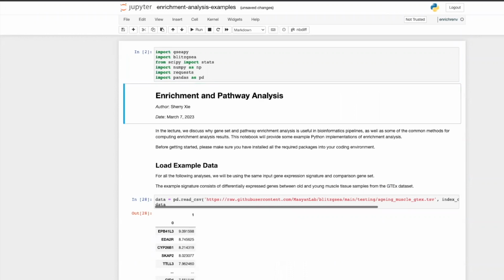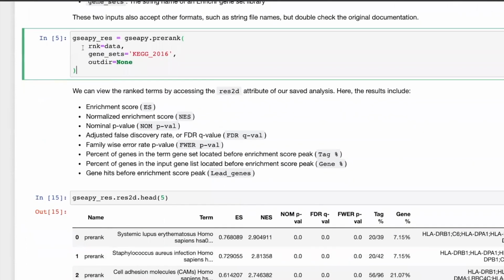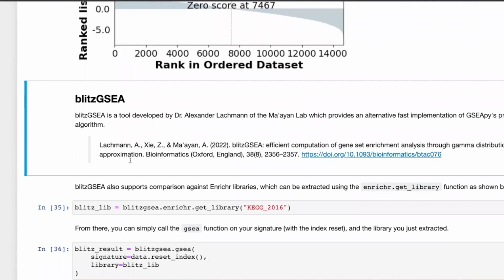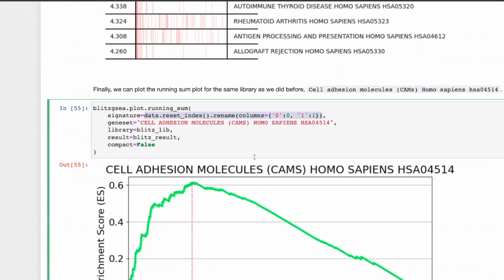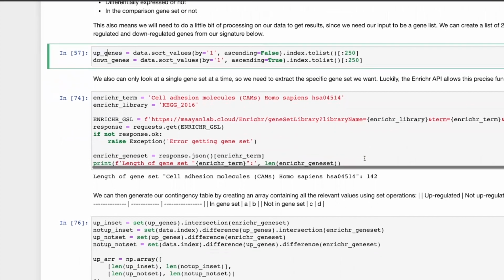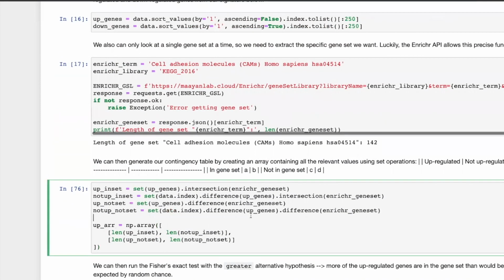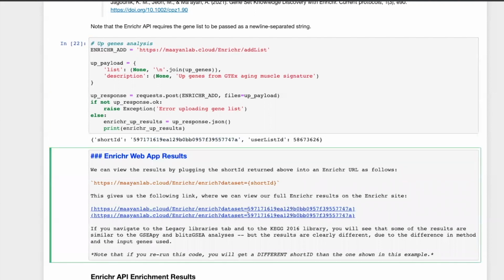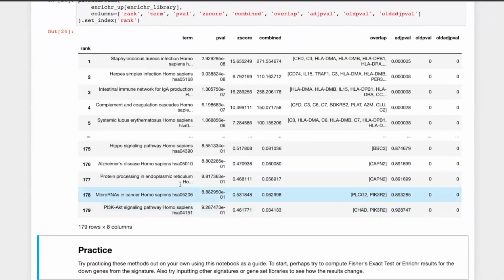BSR 6806: Lecture 7 - Part 4 - Enrichment Analysis Demo - Sherry Xie - ISMMS- Spring 2023